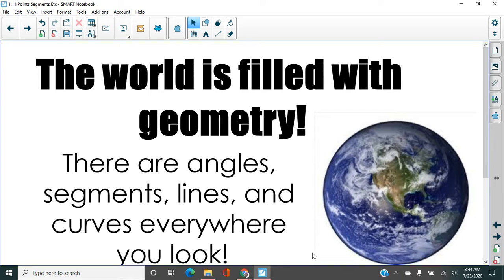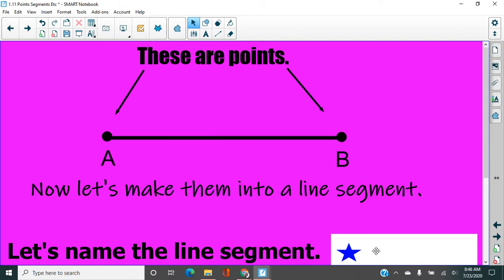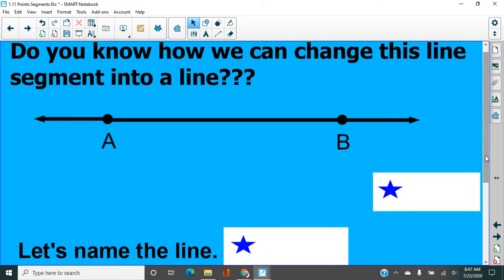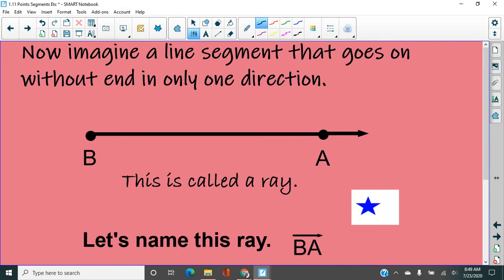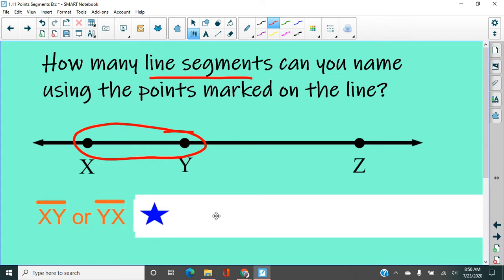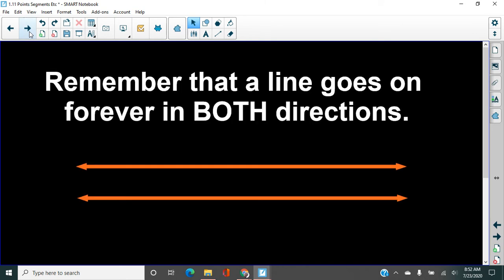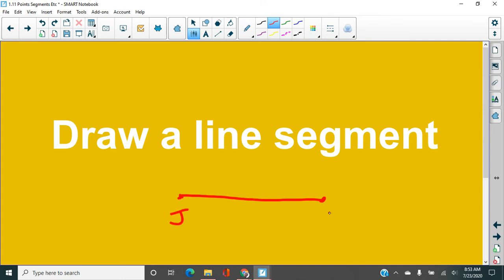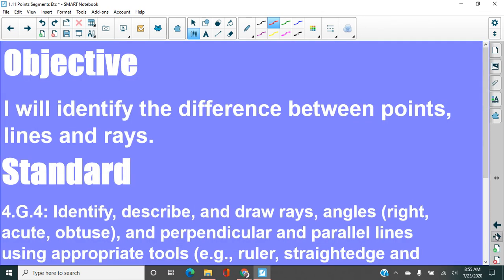Lesson 1.11 - Points, Lines, Segments, and Rays - Everyday Math - Fourth Grade 4